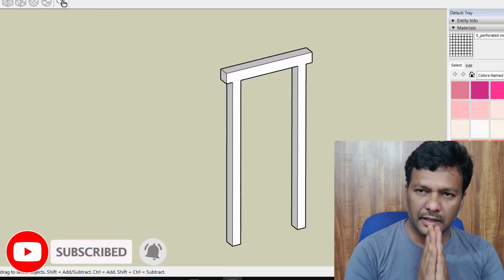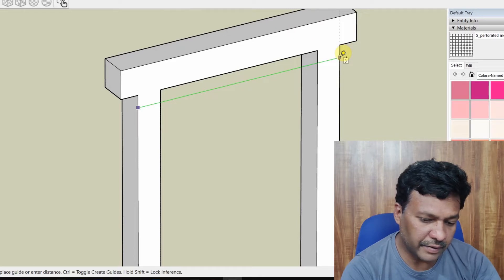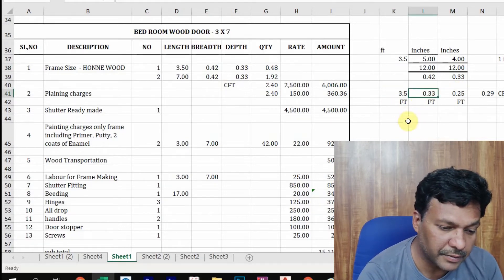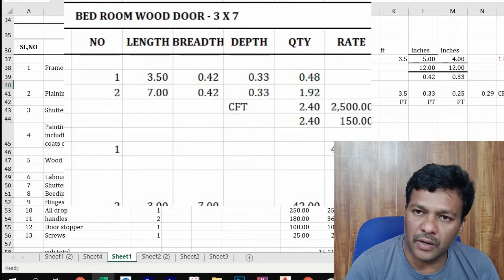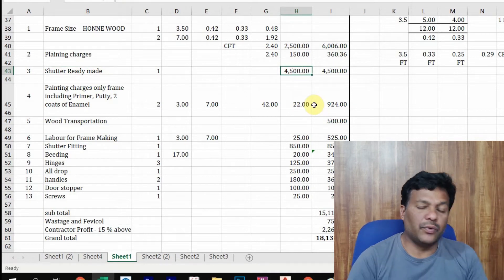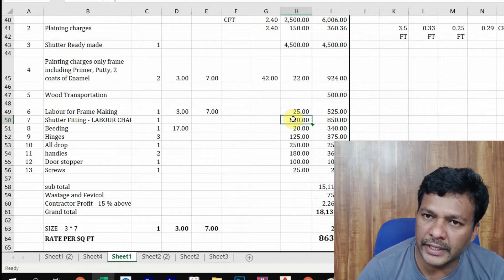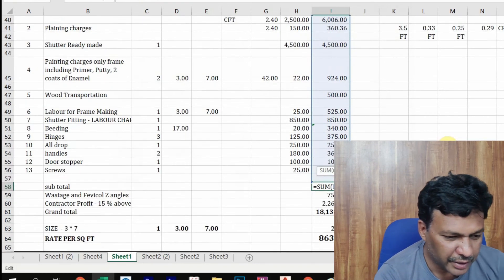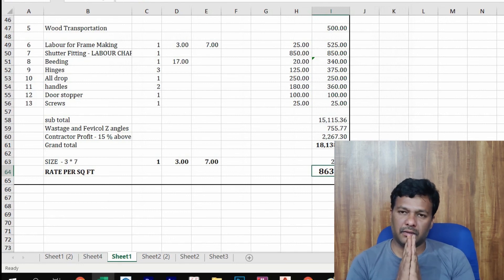Wooden door rate analysis I how to find rate for wood per sq ft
civil contractor,
best Bangalore civil contractor
best architect
House Plans
Free Floor plans download
online class,
civil training
karnataka government
Economy
plumbing works
solid blocks
Painitings works
labour contractor
Material Contractor
site works,
civil agreements
building for sale
site for sale
plot for sale
magic bricks
30x40 site for sale
40x60 site for sale
20x30 site for sale
residencial building
commercial buildings
hospital buildings
industrial buildings
hyderabad constructions
chennai constructions
kerala constructions
Mysore properties
living room interiors
Toilet designs
Kitchen designs
bangalore floor designs
architect
interior designers
Granite
Marble
Wall tiles
Dedo tiles
Fevicol
Hardwares
shobha developers
Prestige
layouts
sites
lawyers legal
excavation
jelly
jcbs
commercial buildings
cottages
hotels
malls
cinemas
metro stations
metro malls